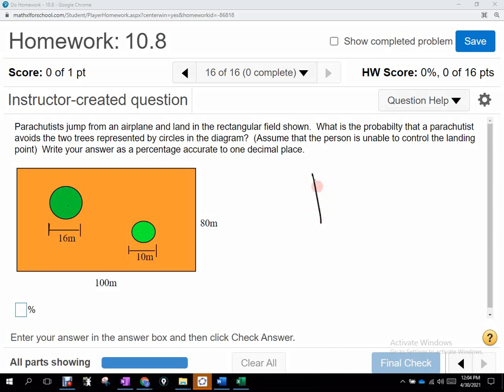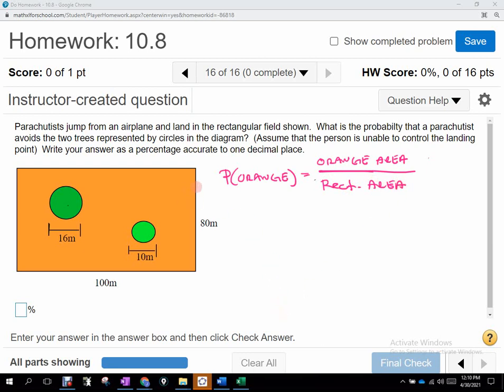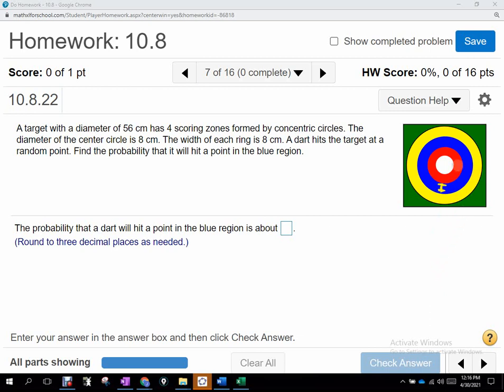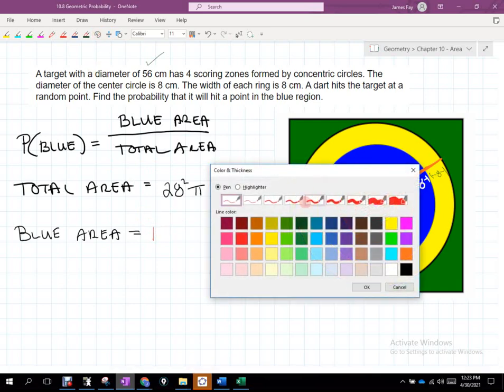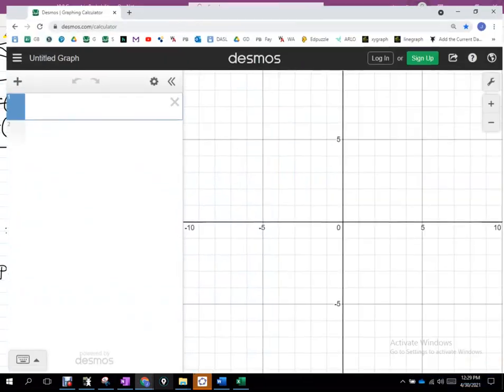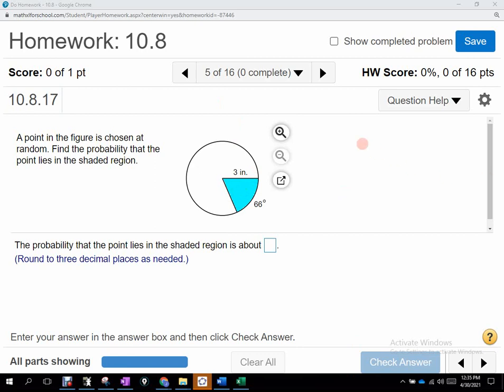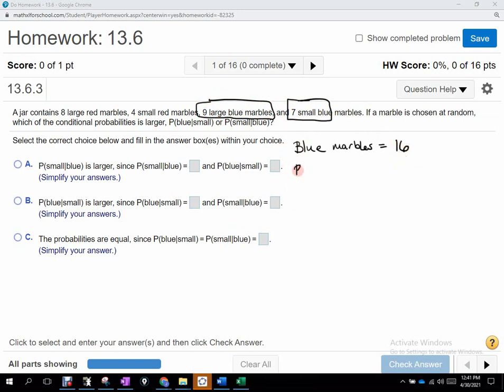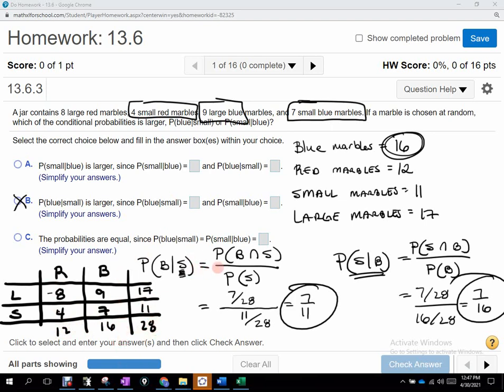04 30 21 Geometry Section 10 8 Day2